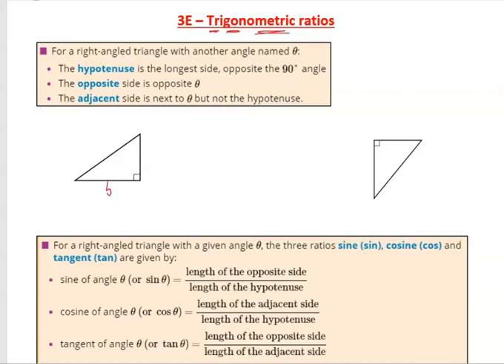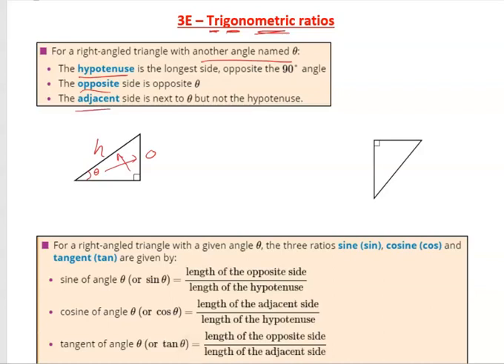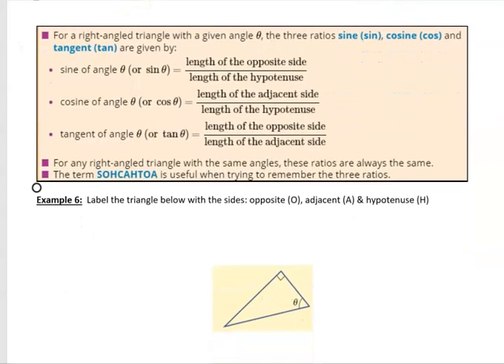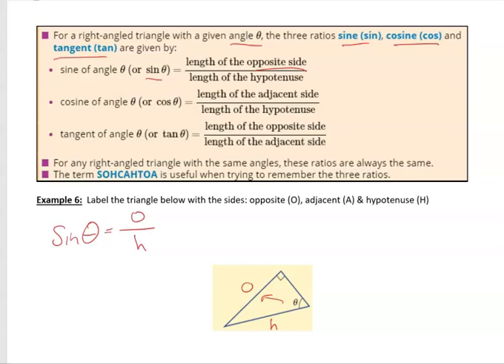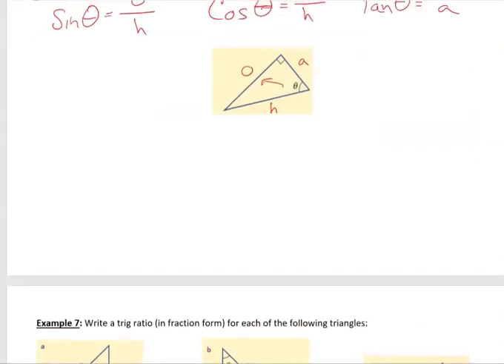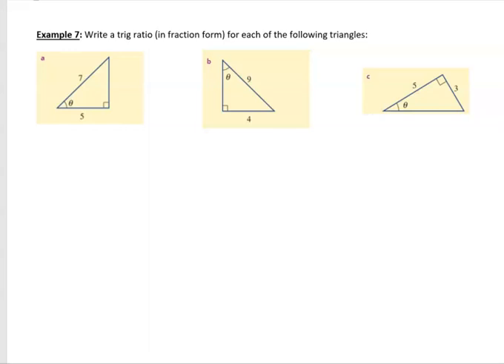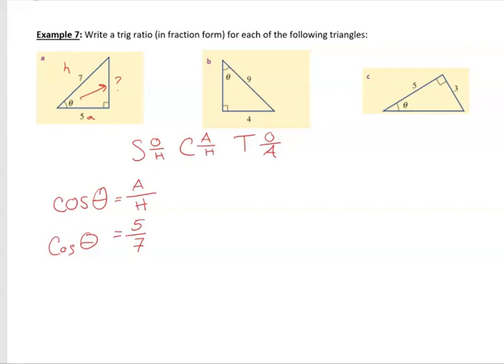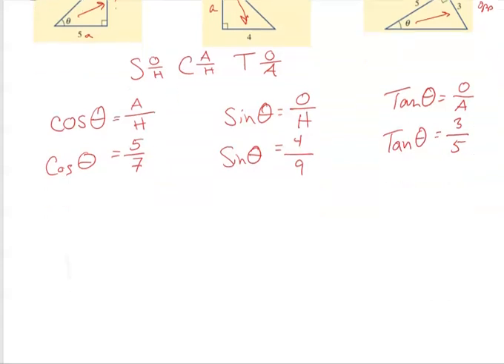Year 9 3E – Trigonometric ratios